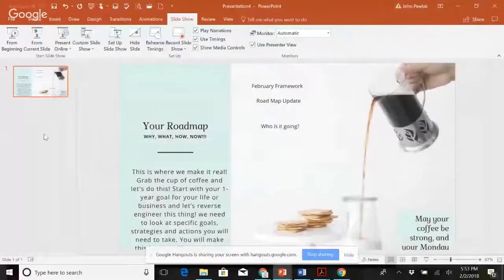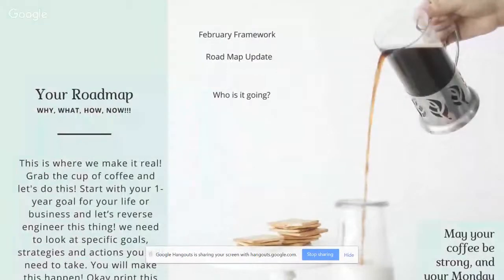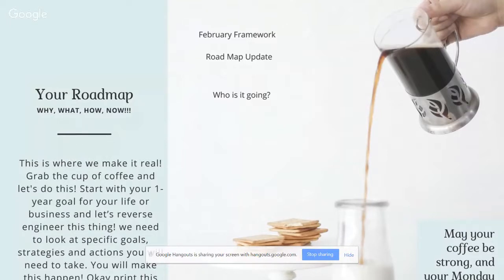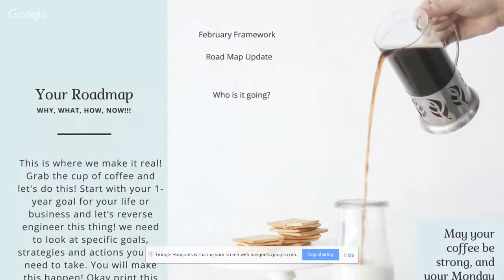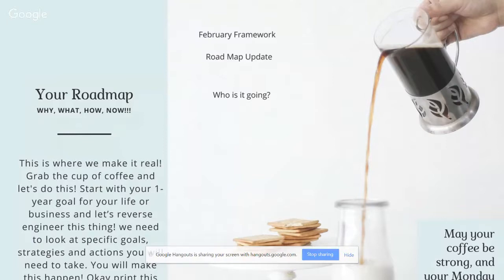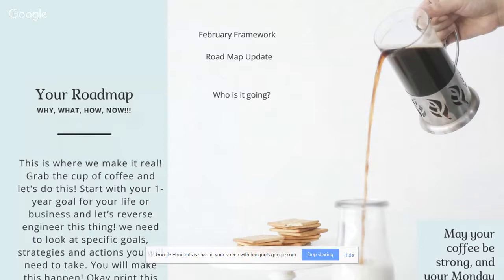2nd RoadMap Session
This is where we make it real! Grab the cup of coffee and let's do this! Start with your 1-year goal for your life or business and let’s reverse engineer this thing! we need to look at specific goals, strategies and actions you will need to take. You will make this happen! Okay, print this grab a Pencil/pen and that coffee and let’s do this!